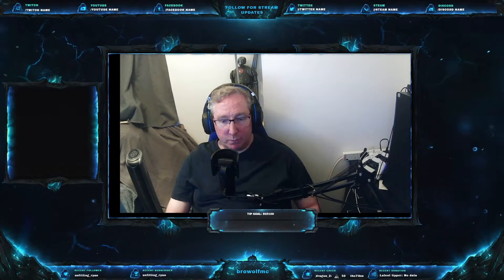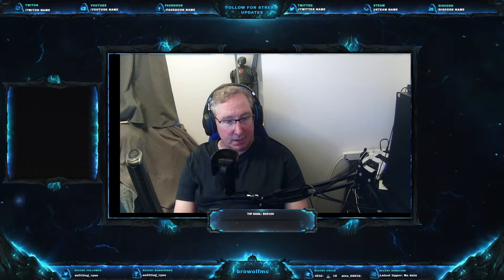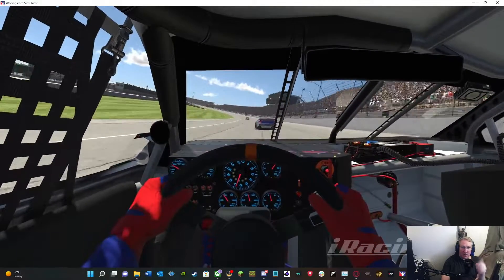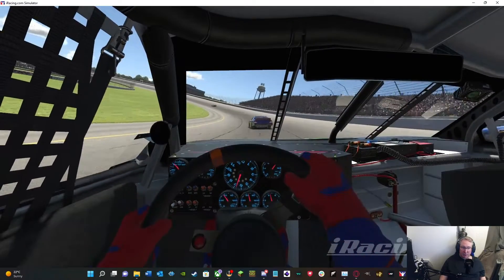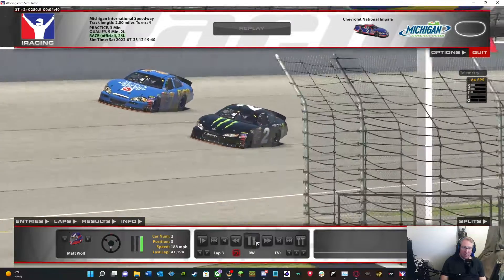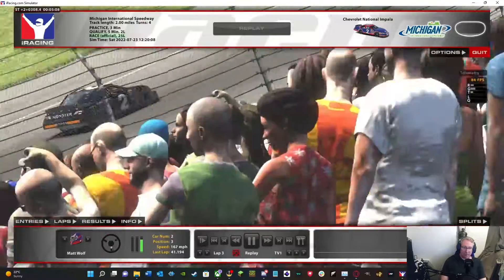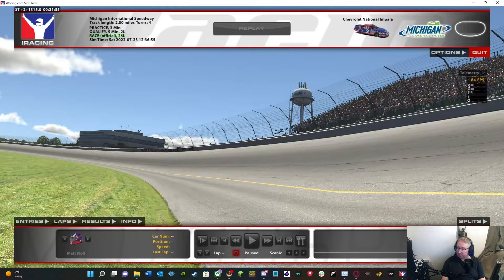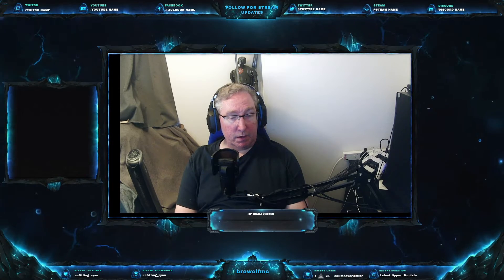First Nascar race on iRacing - got bronze... yup - not sure how.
Im a iRacing noob. (sort off) - Only raced Nascar in forza - and never very well... So thought I would give this a go and see what happens.. to my stunned amazement I got a good quali position and finished on the podium in my first ever race... Whoop whoop

I really enjoy racing and feel at home in iRacing (albeit stressful during the races)

I am starting to make a series of iRacing and will also start streaming on youtube (Once I have my C License) so join me for the journey.

Next iRacing videos will be better - still learning how to get things to show etc. Any hints and tips please do leave a comment - its only with your help that I get better

Anyways enjoy my saga. BroWolfMC

Gear
PC - Gaming PC
CPU: INTEL CORE I7 9700K OEM,
RAM: DDR4 32GB 3200MHZ
Graphics: NVIDIA MSI RTX 2060 SUPER VENTUS GP OC 8GB
Screen : 3 x AOC E2470Swh

RIG
Playstation Playseat
LG G923 Wheel
True Brake V2 - peddle Upgrade